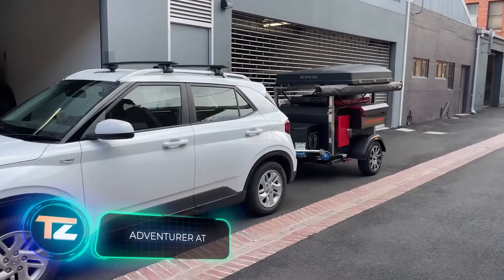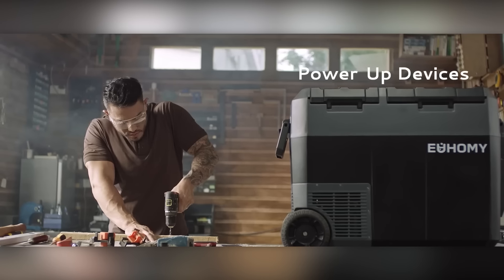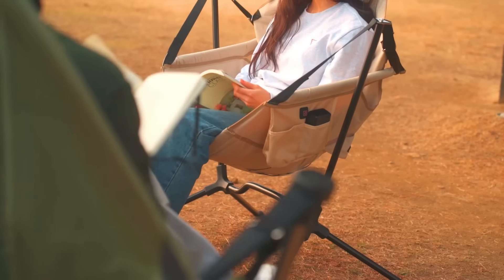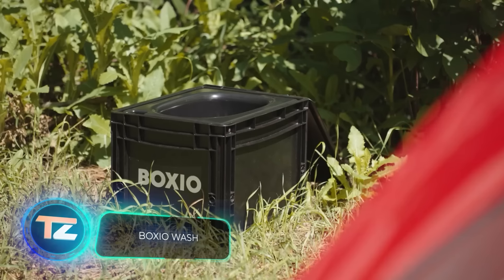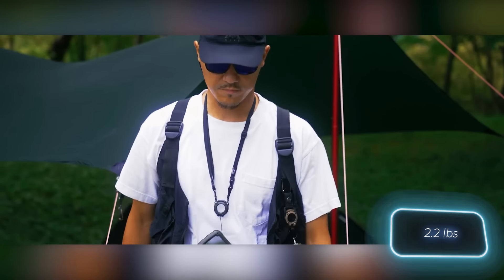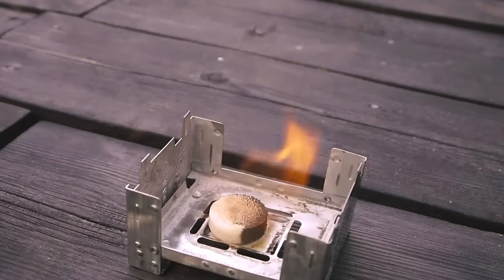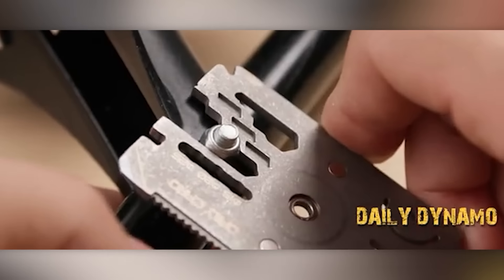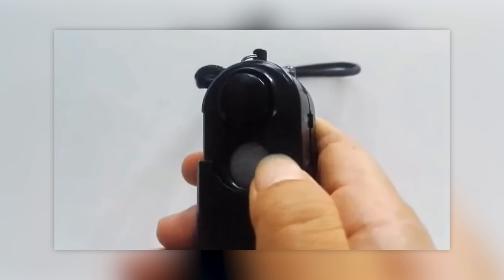INCREDIBLE CAMPING INVENTIONS THAT EVERYONE WILL APPRECIATE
20) Quick Cabin
(preview)

21) Lippert Waste Master Replacement Hose

00:00 - Adventurer AT
02:46 - GoSun Hybrid Solar Oven
03:56 - Euhomy
05:00 - TOPOAK Awning
05:55 - GALMOBILE
06:53 - SkyNest
07:54 - GT HOME VAN
08:52 - Surviveware Compressed Wipes
09:47 - MSR® Hubba Hubba
10:17 - BOXIO TOILET
10:47 - BOXIO WASH
11:53 - KiteX Wind Catcher
12:32 - NTK Outdoors Konrad Folding Table and Stools Set
13:26 - GRAVITY QUAD MAG LOOP
14:28 - Little Luxury
15:26 - System Aluminum Container
16:27 - ESBIT
17:24 - Coleman® Tent
18:18 - Lum Pyramid
19:18 - TitanSpin
20:10 - Quick Cabin
21:00 - Lippert Waste Master Replacement Hose
21:37 - TH9s Anti-Theft Alarm Detector
22:11 - Wuzzi Alert Pebbles